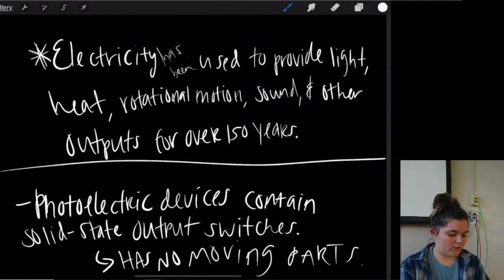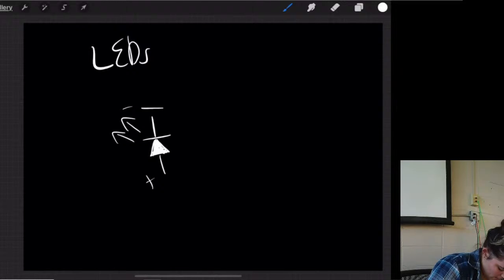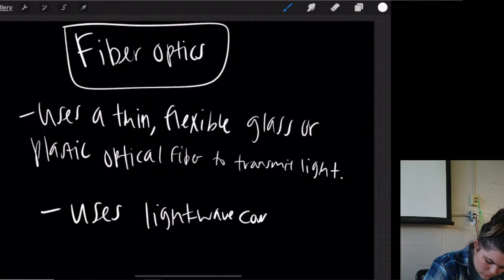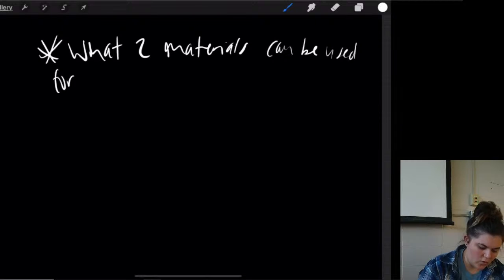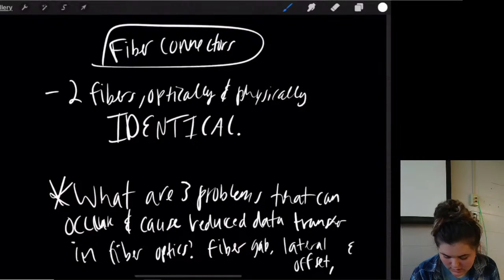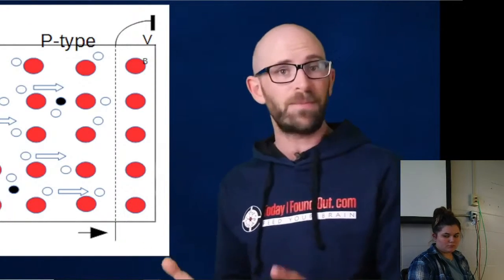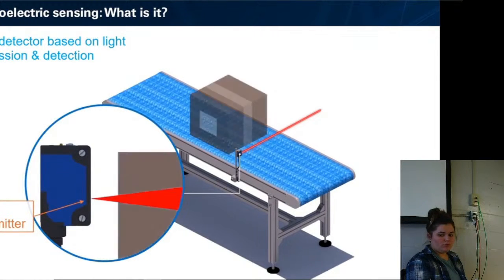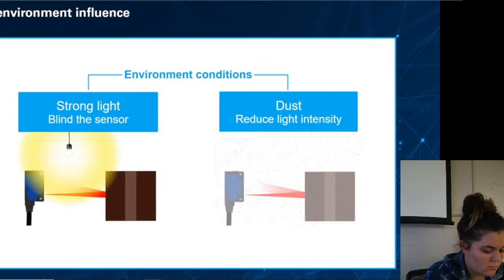Motor Controls 2 11/8/21